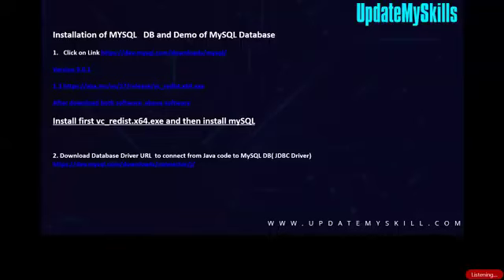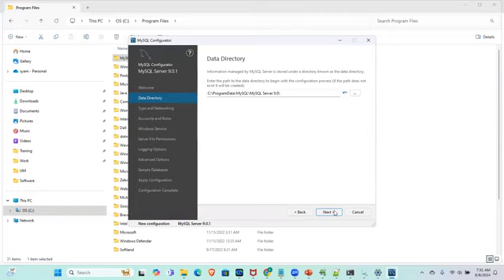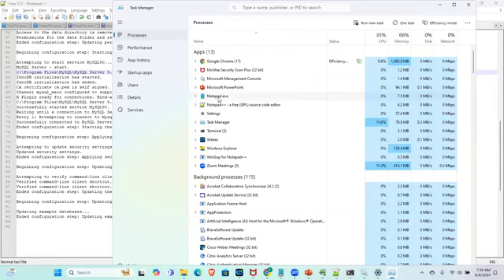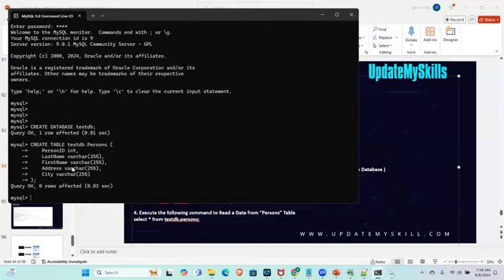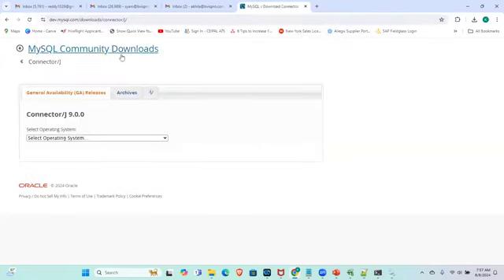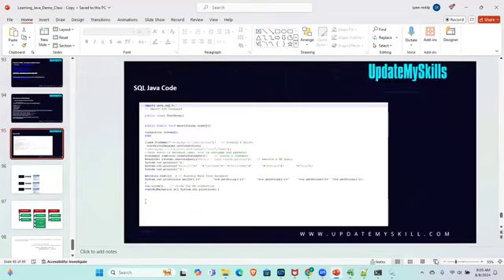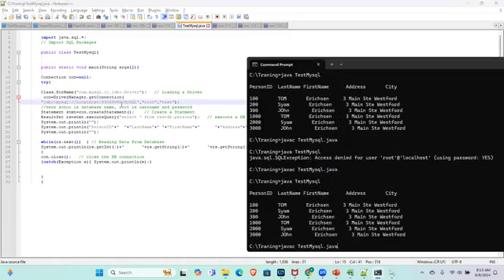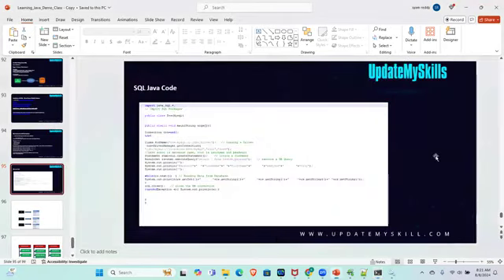JDBC Class – Part 2 | Java Database Connectivity Tutorial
This video continues the discussion on JDBC in Java. It covers additional concepts and examples to help beginners understand how Java applications interact with databases using JDBC.